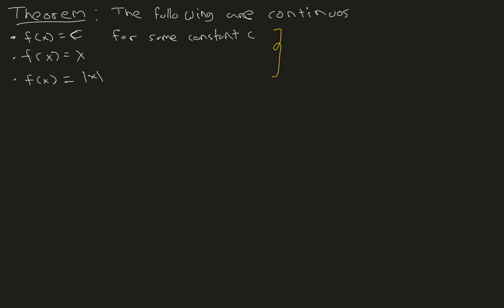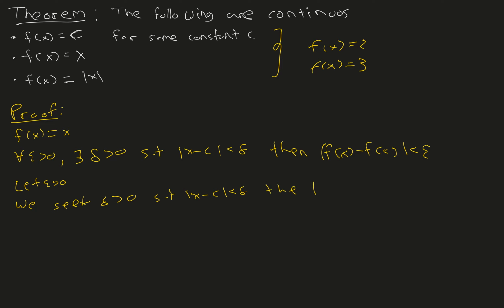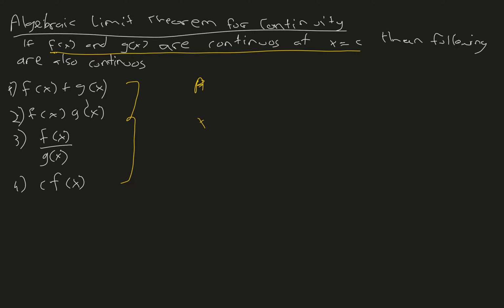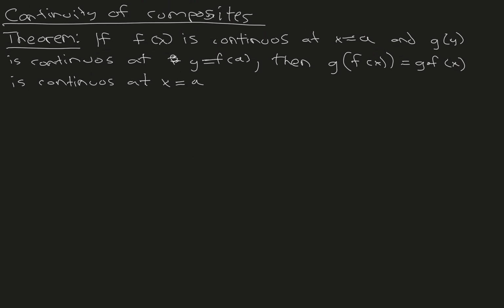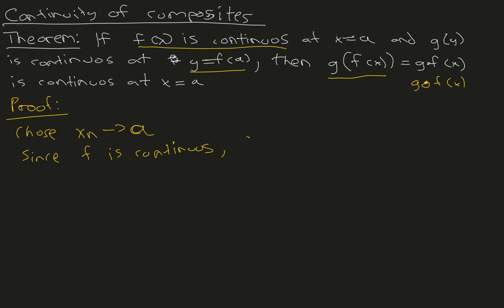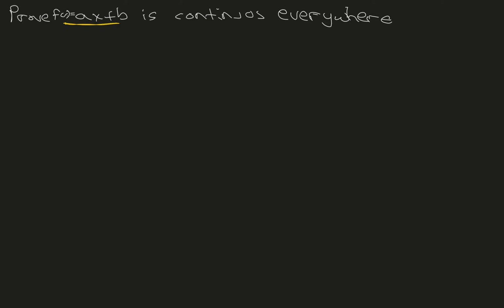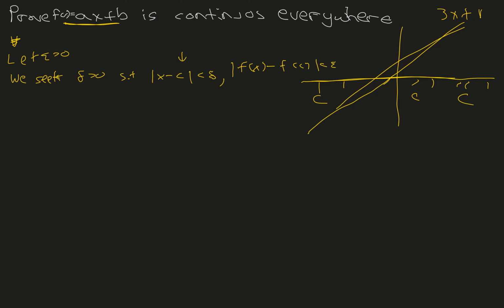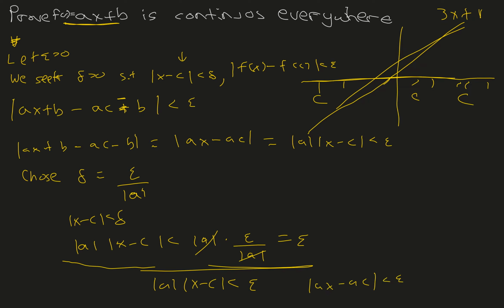Continuity 2 - Real Analysis